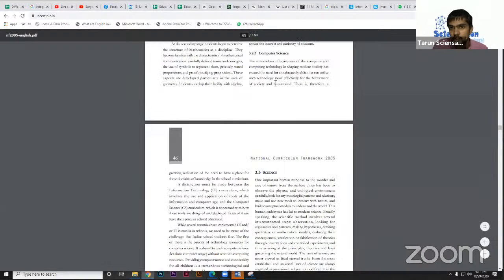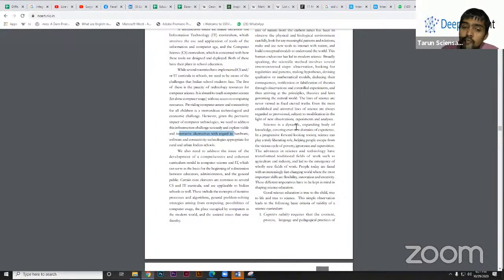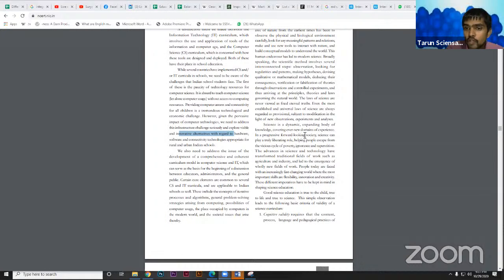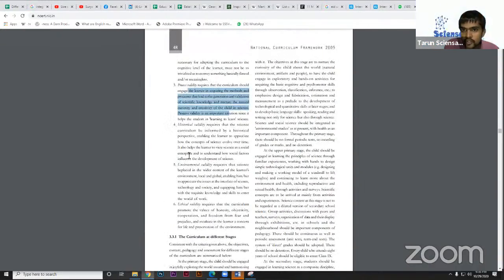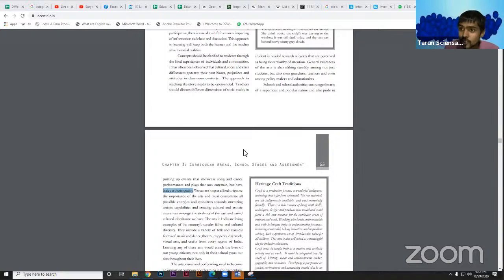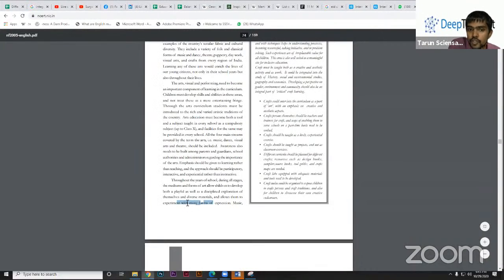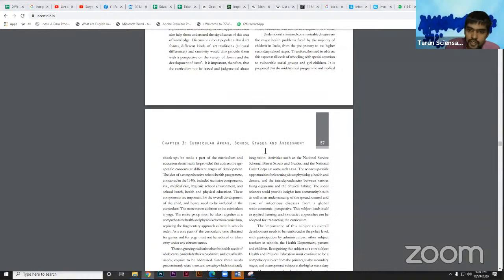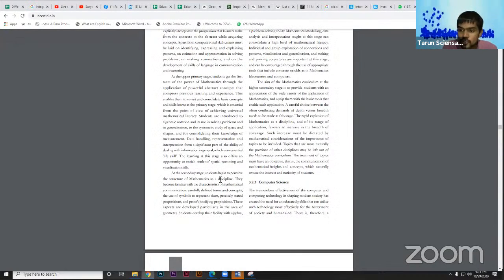NCF2005: Session4: CS curriculum